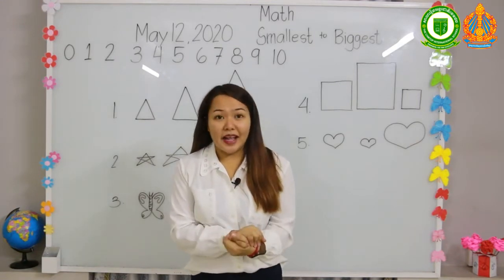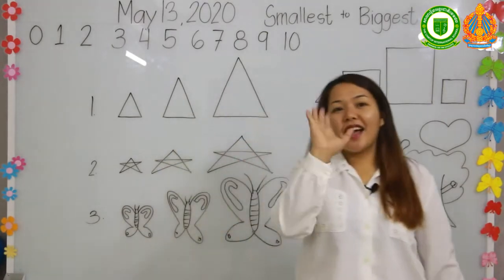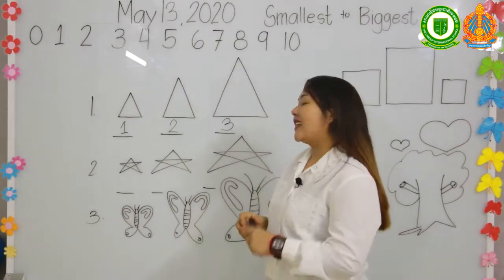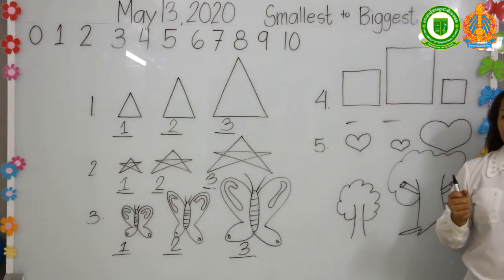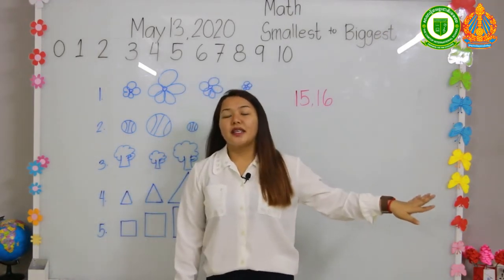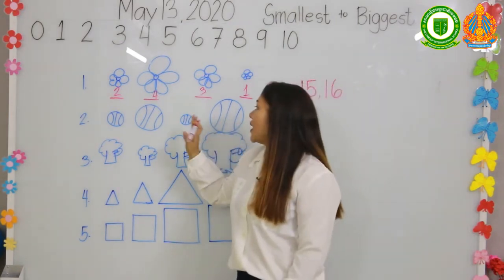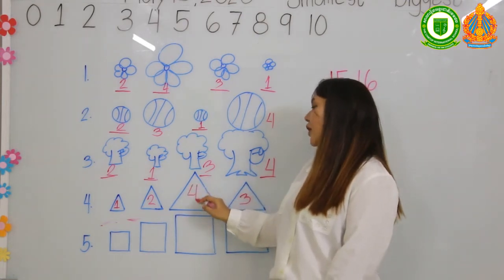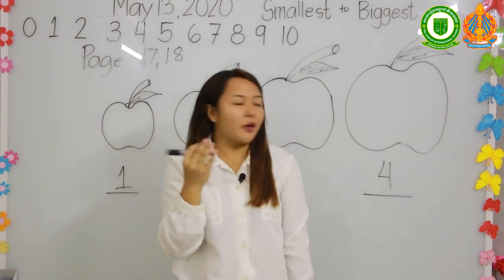K1B#Math#Smallest to Biggest#Teaught By teacher Clairica